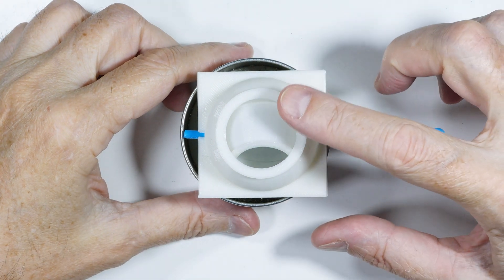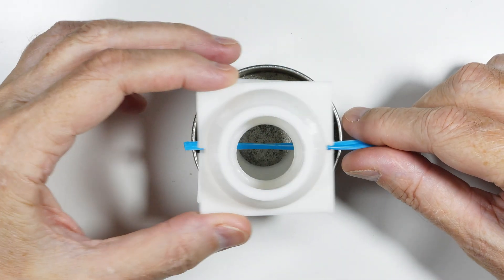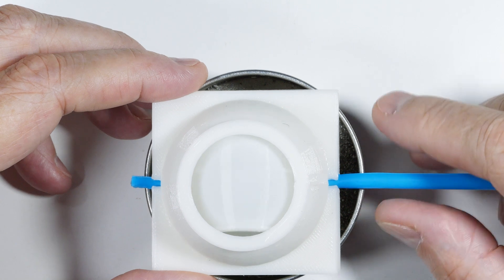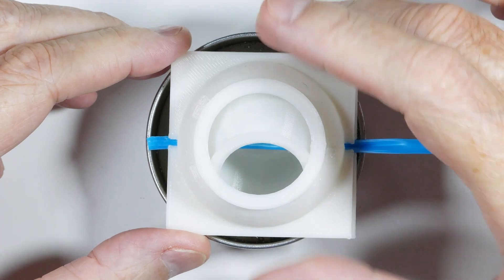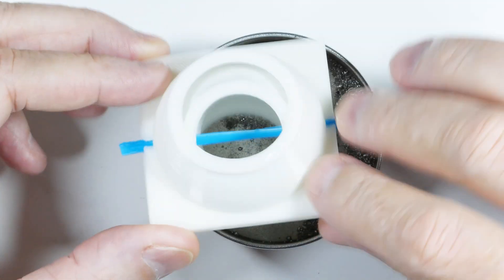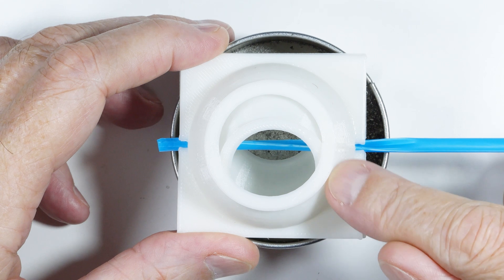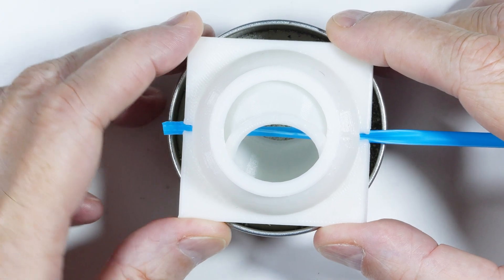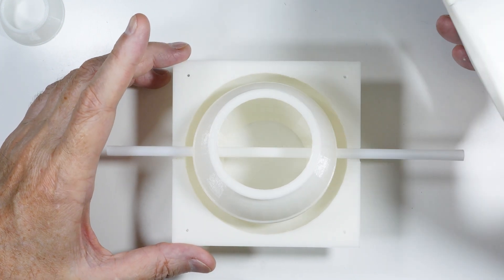Crystal Radio Variometer Pt1 (4K)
A first video as I teach myself about variometers aka vario couplers. I have the 3D printers files posted on line here:

Variometers are no longer the domain of the rich/elite/ebay shoppers!  ;)